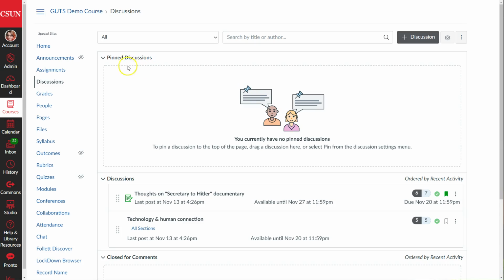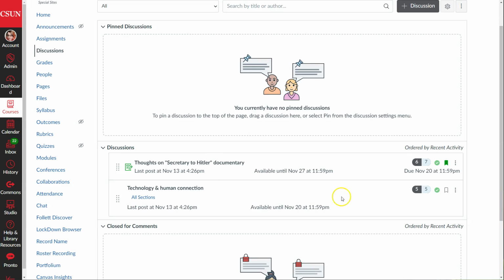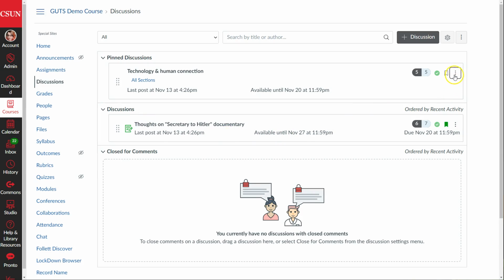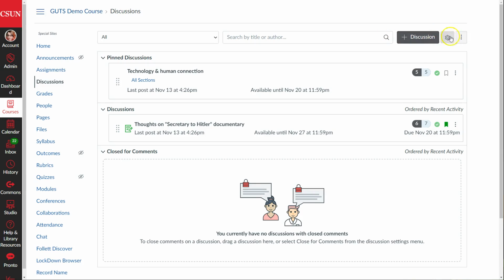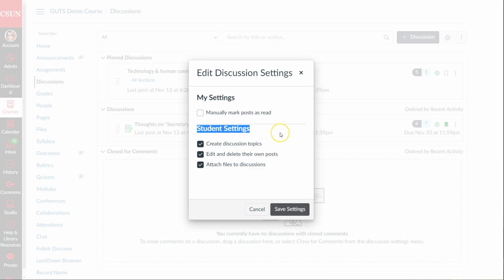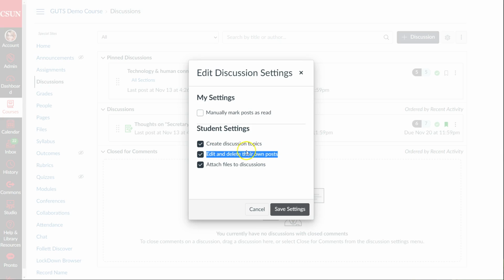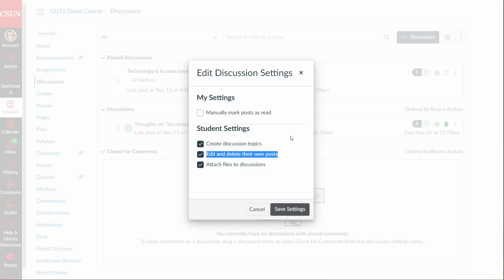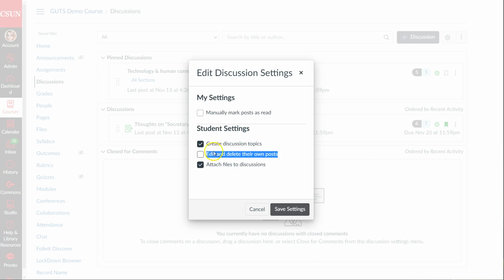CSUN Canvas Discussions page